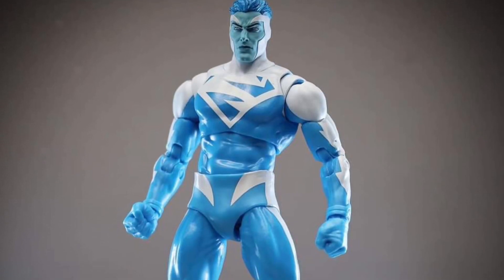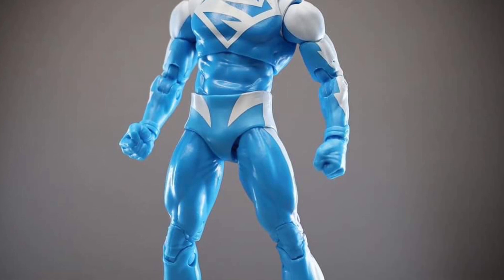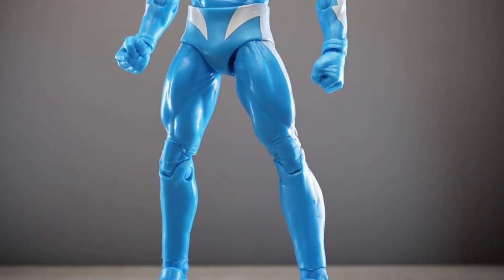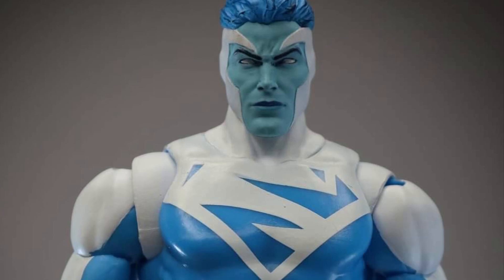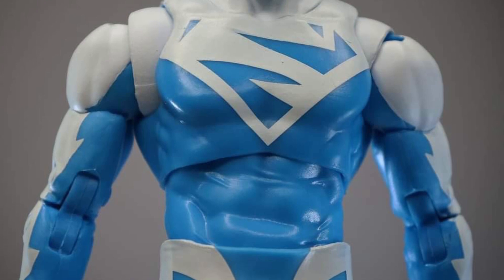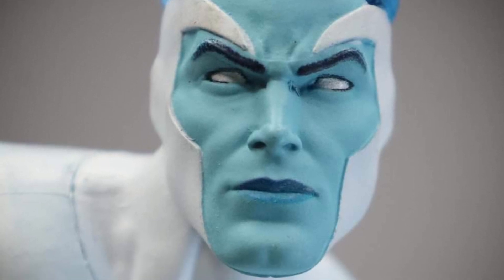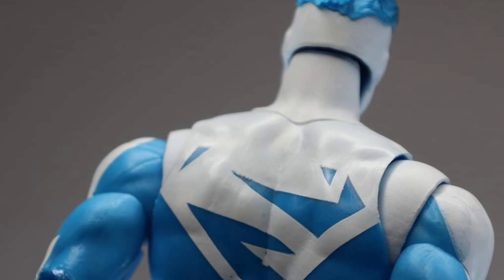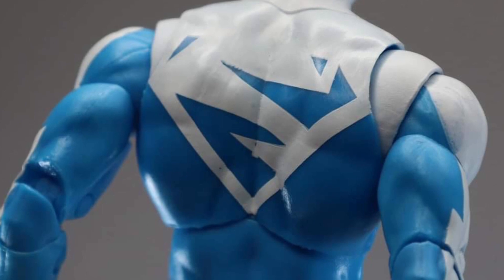New McFarlane toys Justice league Superman baf plastic man action figure more in hand images